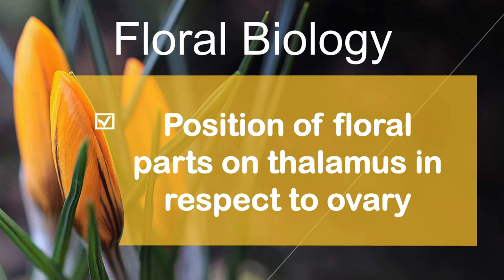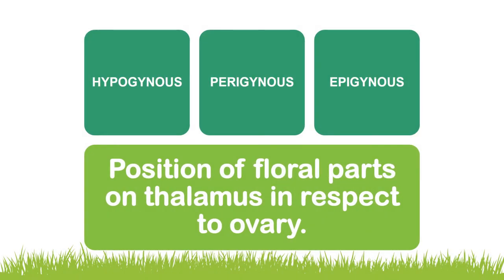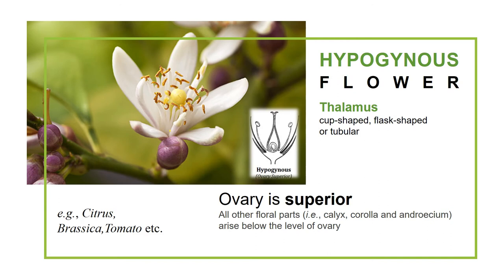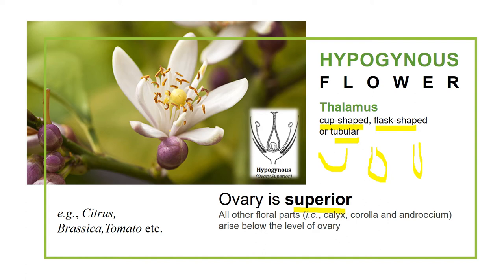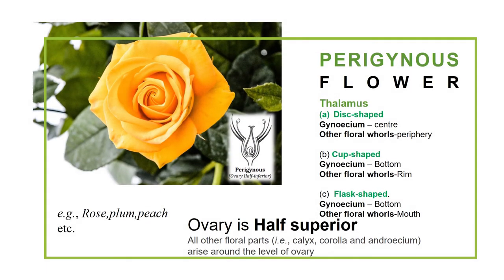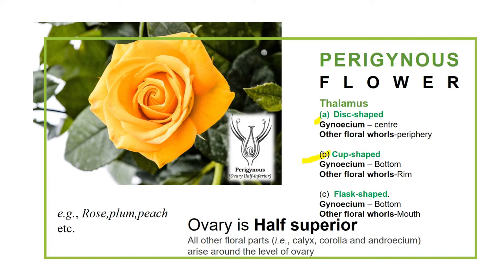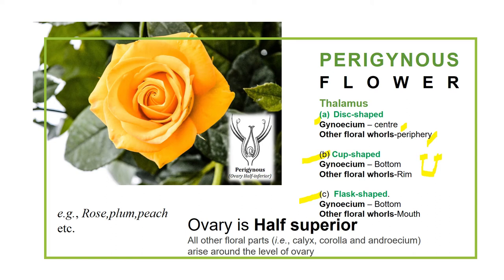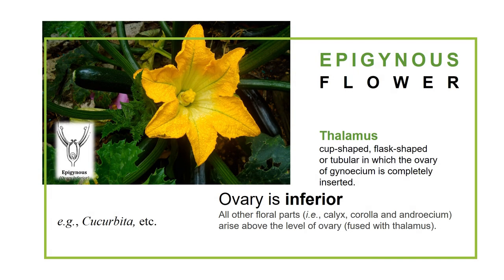CLASSIFICATION BASED ON POSITION OF OVARY | LECTURE 7 | AGRICARE AS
This video is all about classification of flower based on position of floral parts on thalamus in respect to ovary. It is classified either as Hypogynous, perigynous or epigynous. We have discussed these different type in this short video.